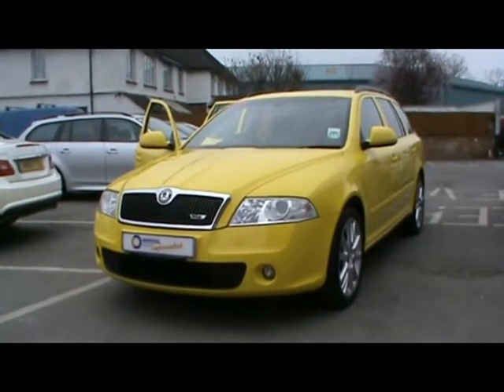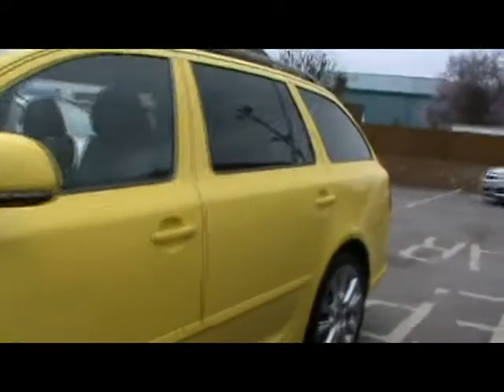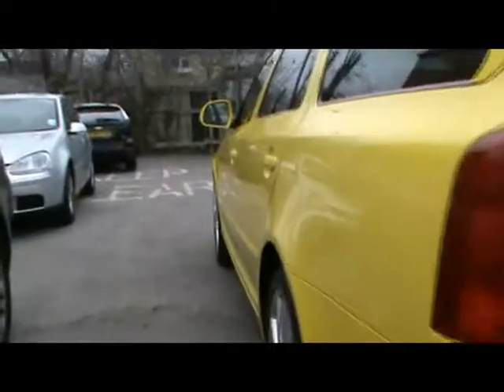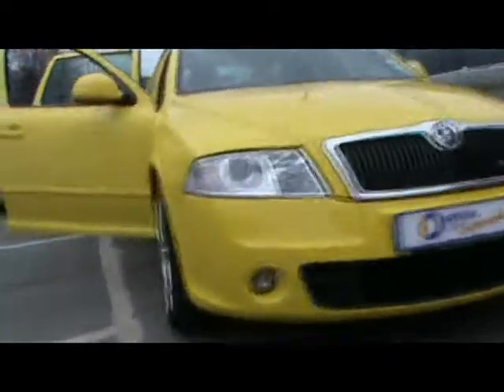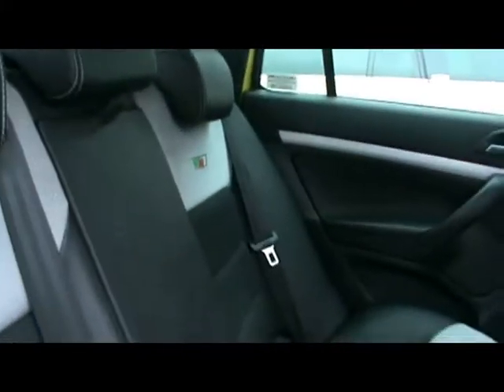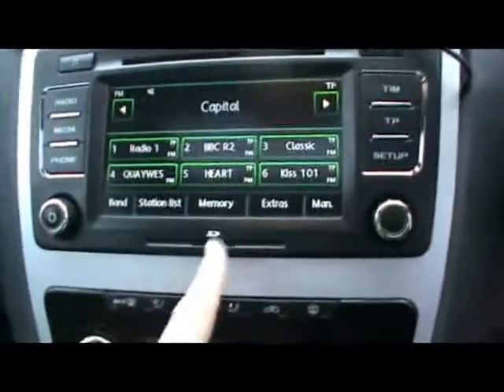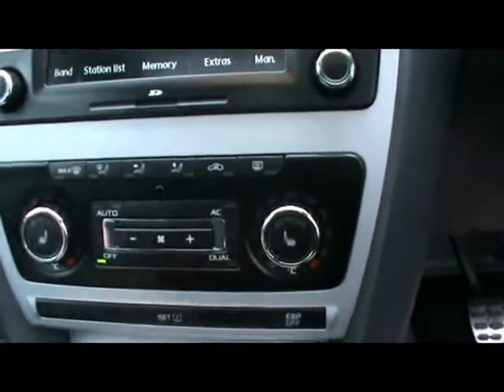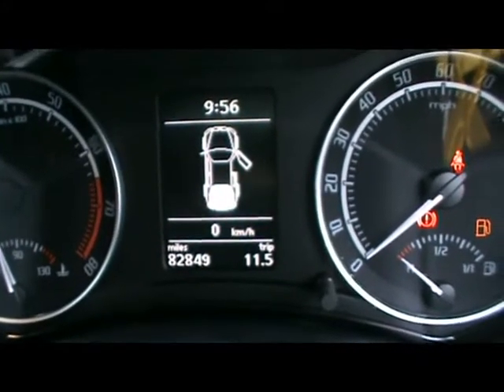Skoda Octavia For Sale In Portsmouth Hampshire.mpg